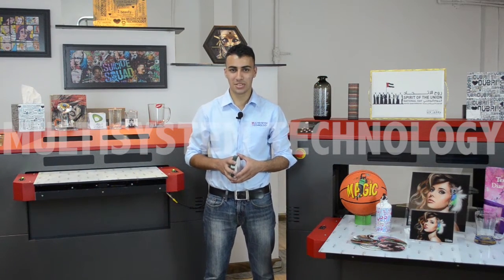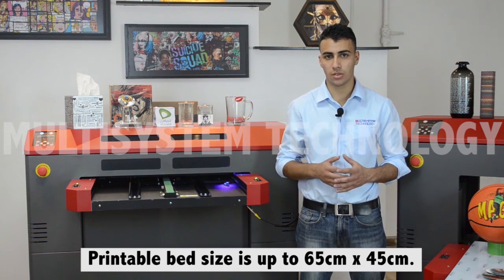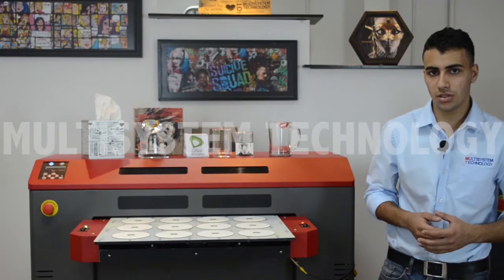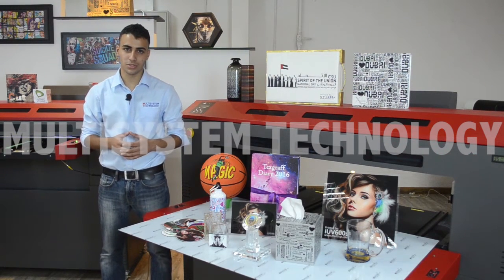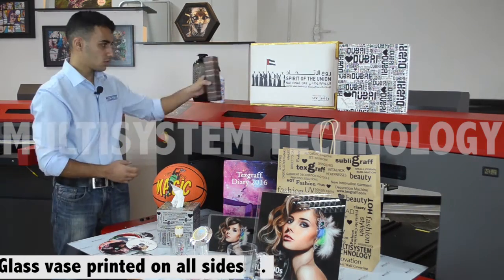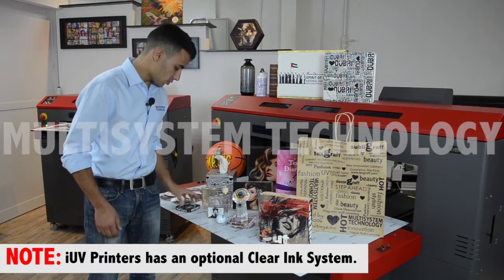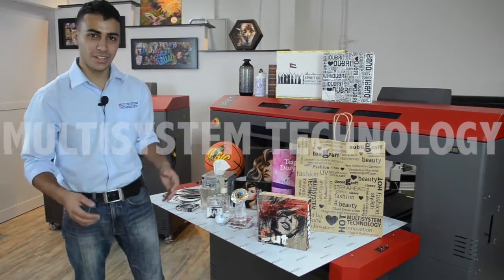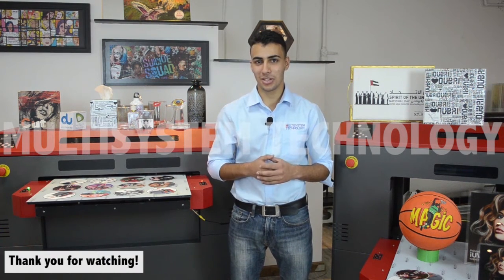Printing on CD by iUV600s Flatbed Printer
UV Printing on CD by iUV-600 the Fastest UV LED Flatbed Printer.
digital printing on glass, metal, plastics, board stocks, acrylic, Plastic and more.

Updated printable bed size of 650mm x 450mm.